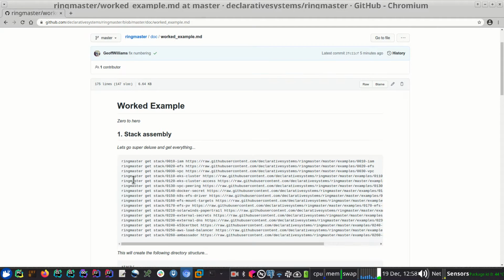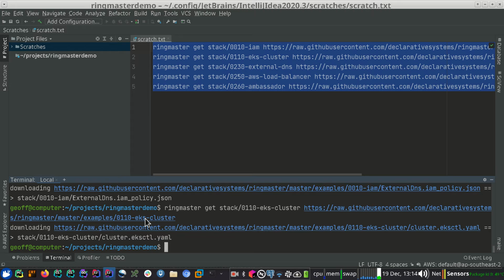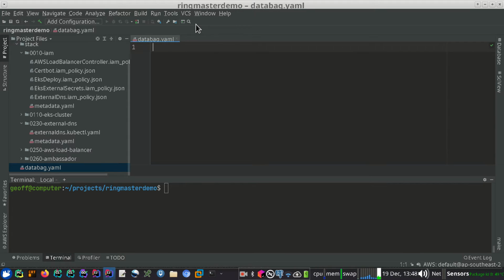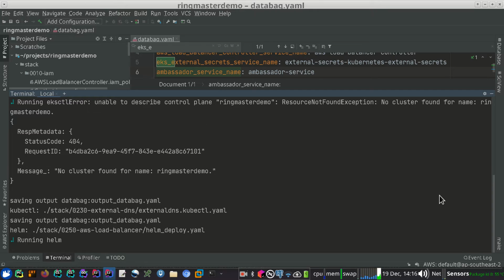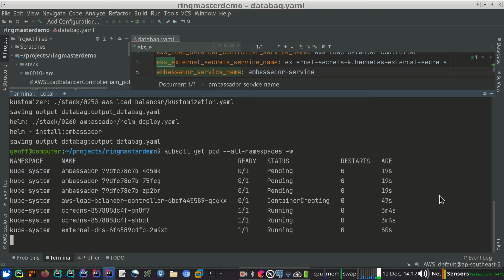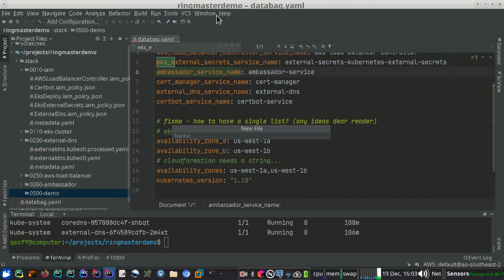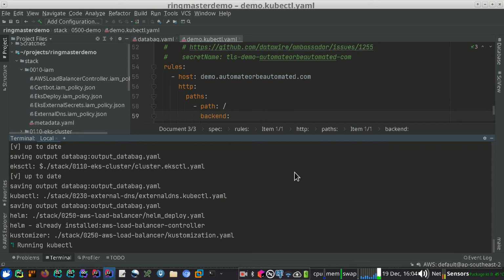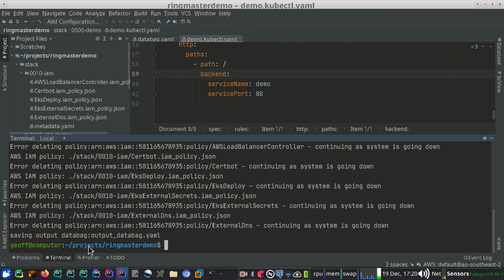Ringmaster - demo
This video demonstrates using Ringmaster to create a Kubernetes cluster and deploy a simple app and ingress controller.